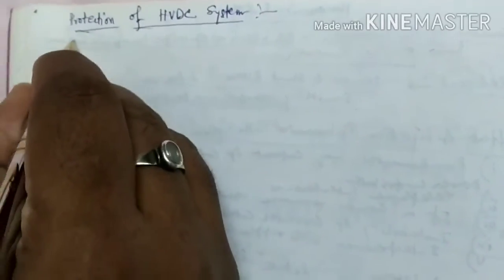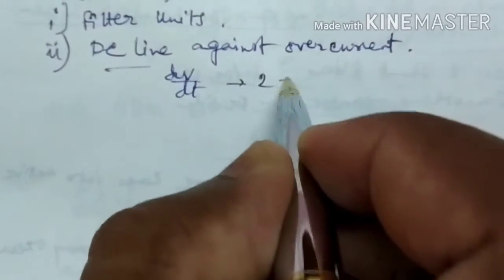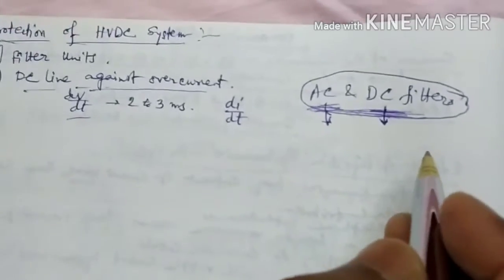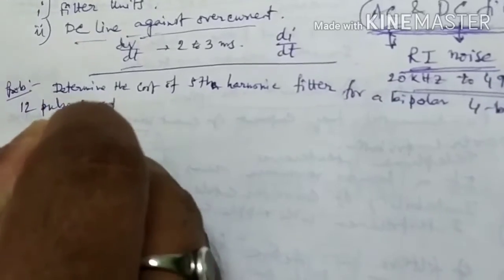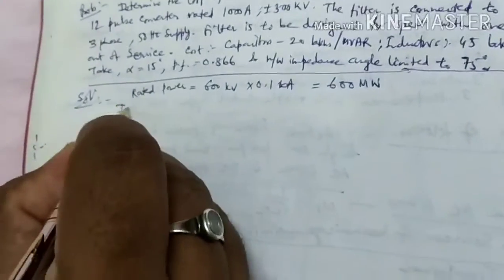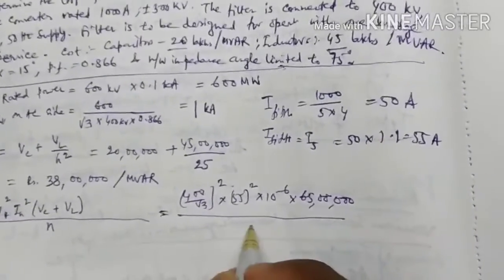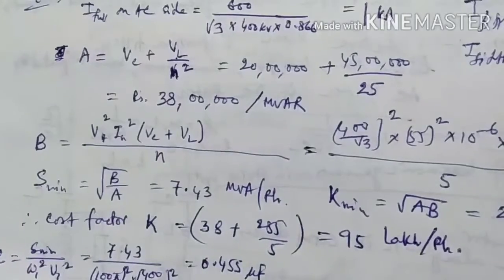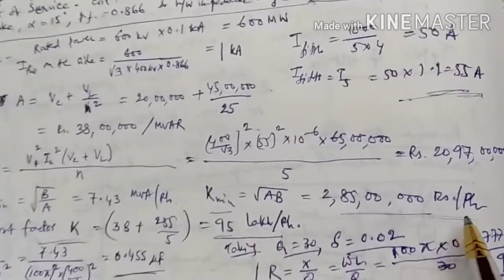Protection of HVDC system & Problems